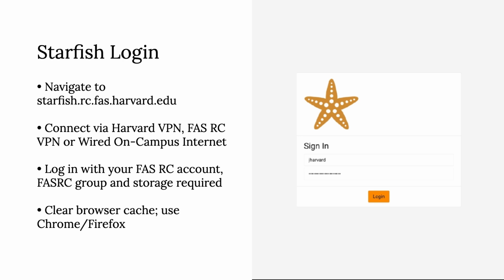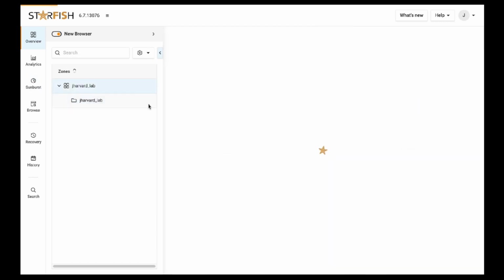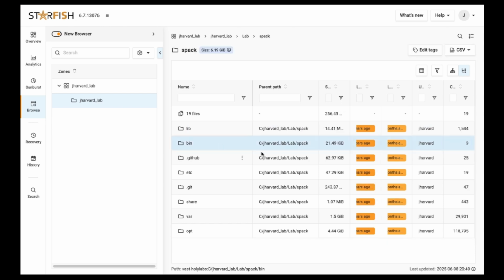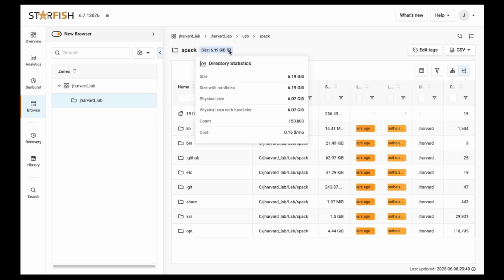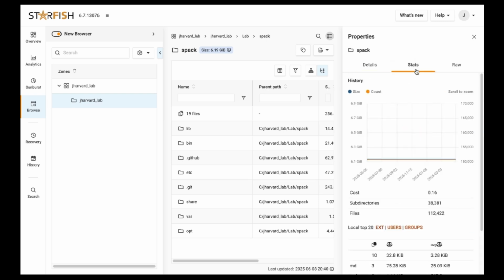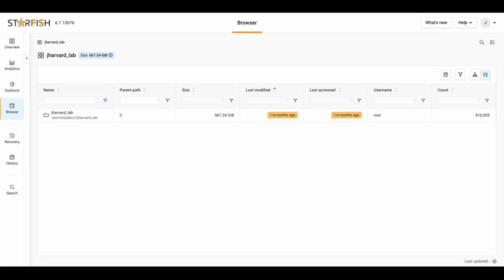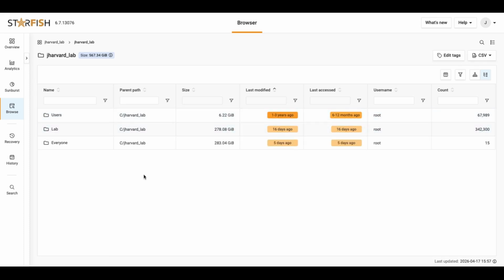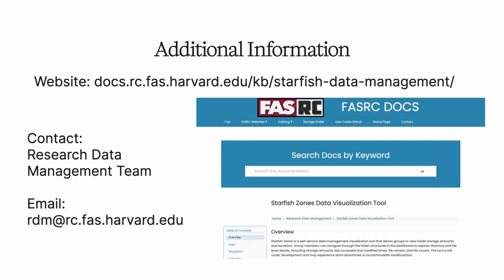Starfish Zones Dashboard Overview: Browse, Visualize, Tag, and Export Data Storage Information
This video introduces the Starfish Zones dashboard, a self-service data management visualization tool for exploring storage folders assigned to your FAS RC group.